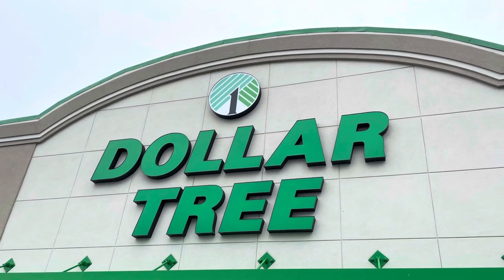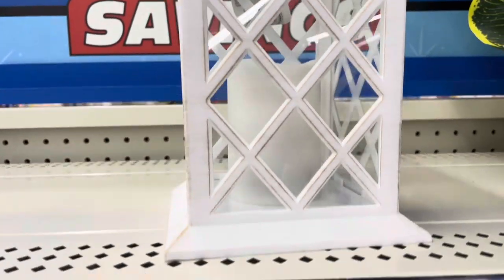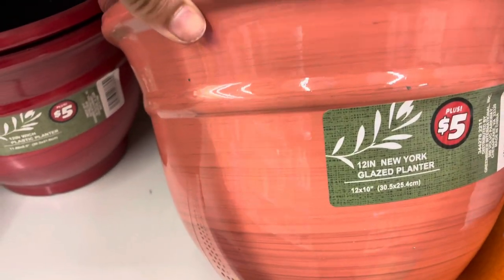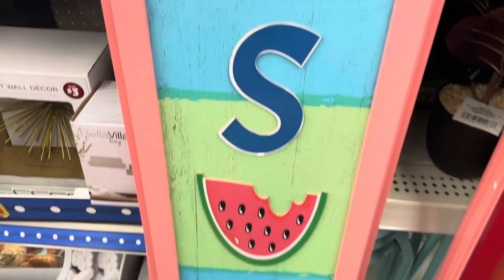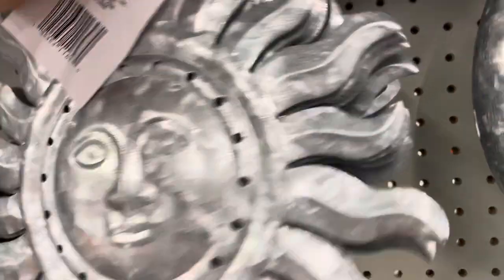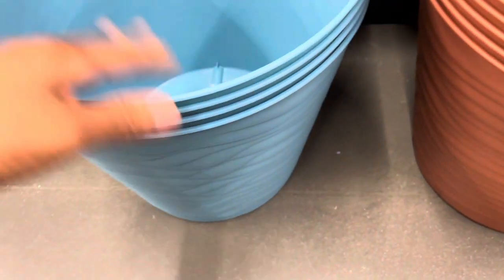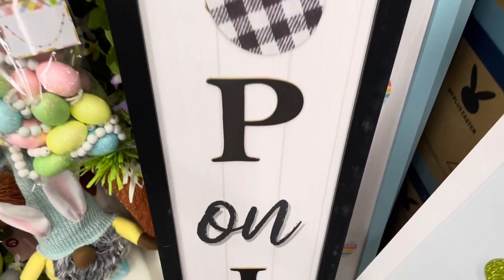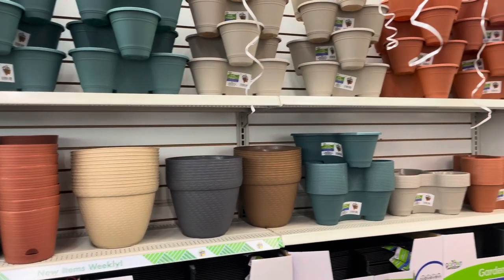Spring Dollar Tree Spring Garden Supplies 2023 Save A Ton Upgrade Your Garden For Less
Upgrade Your Garden For Less Spring Dollar Tree Spring Garden Supplies 2023 Save A Ton